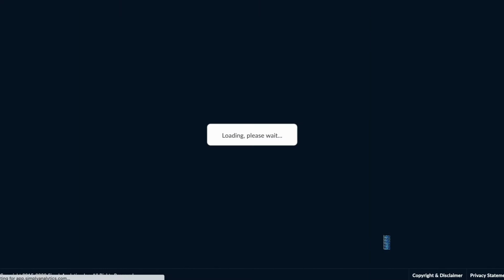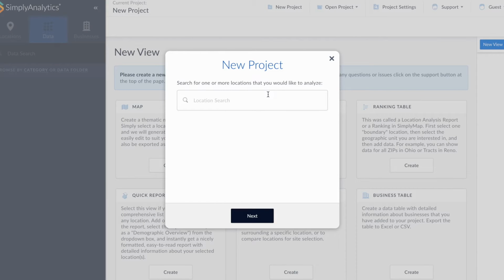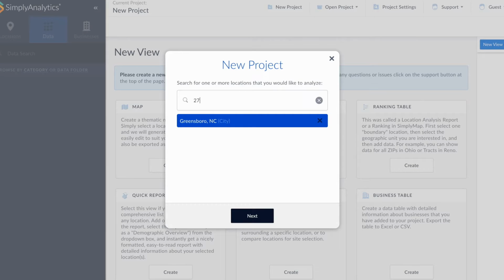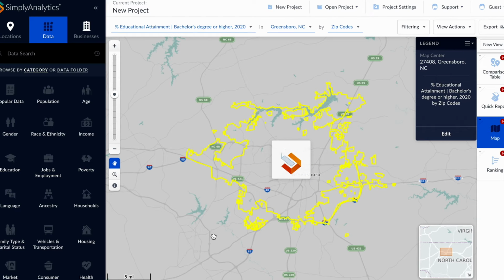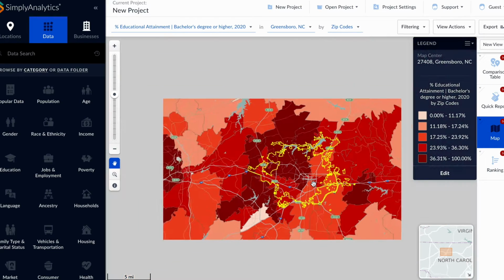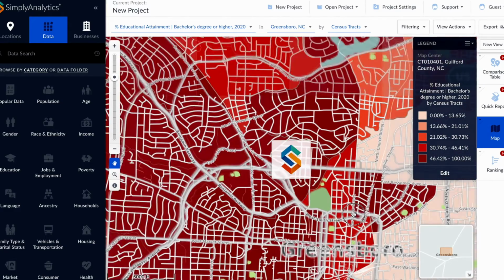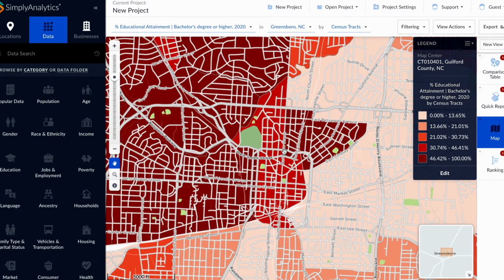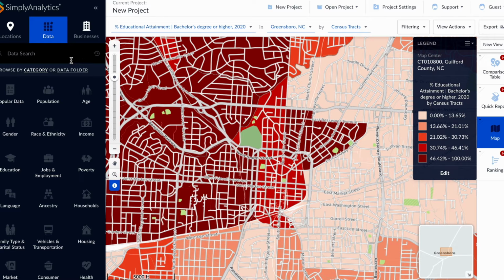Spring into Business - What is Simply Analytics?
Simply Analytics is powerful online resource that can help you learn about your community. You can find demographic information from across the country and locally with powerful tools to help with your small business or community organization. We will be bringing you more tips and tutorials on how to use this resource in the coming weeks.